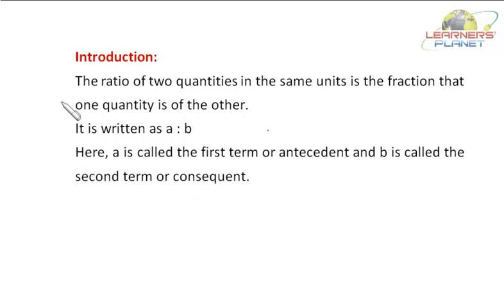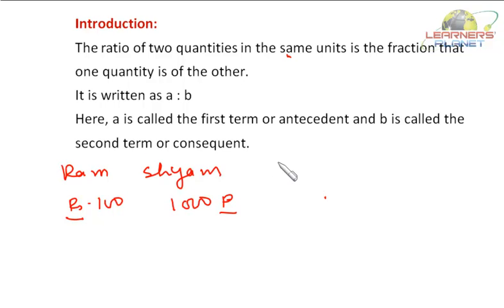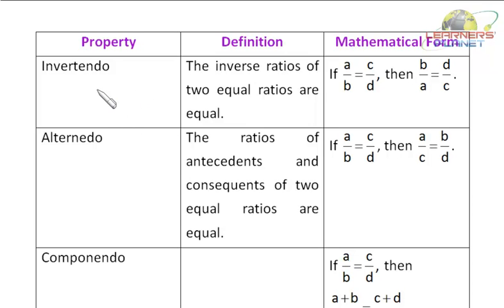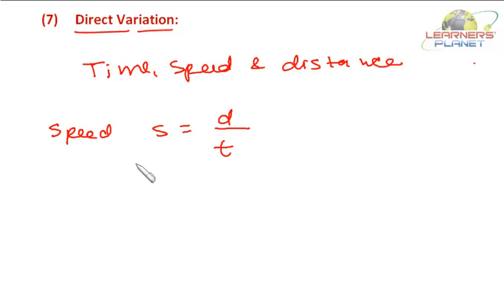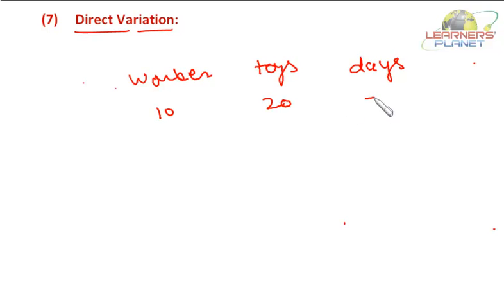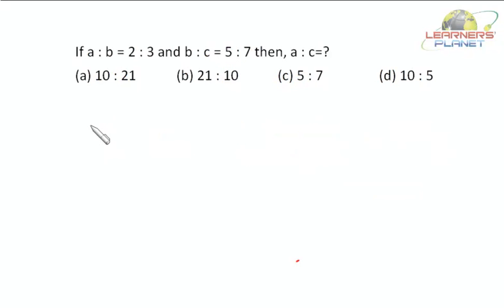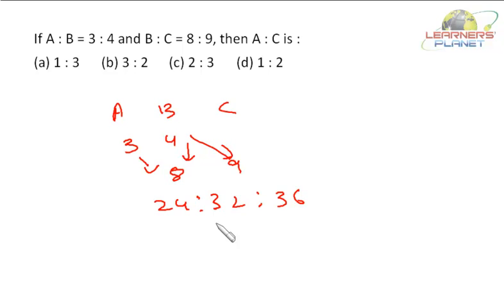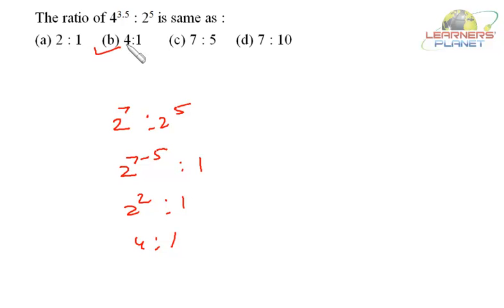Ratio Proportion and Variations for Bank PO,SSC CGL, CAT, CLAT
Learn this important topic and be master of it. If you wish to learn shortcuts in quant, you should have perfect grip on ratio and proportion. A rich collection of video lectures for Quantitative aptitude, Data interpretation, reasoning for CAT CMAT Bank PO IIFT, XAT and other competitive exams.

400 + video lectures instant download for bank PO, SSC CGL

350 + video lectures for CAT, XAT and OMETs for instant download